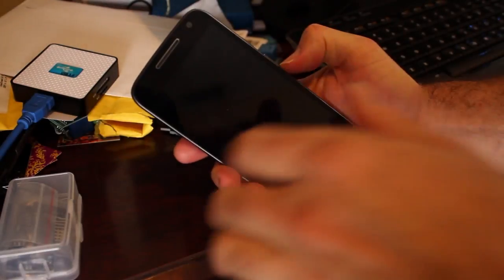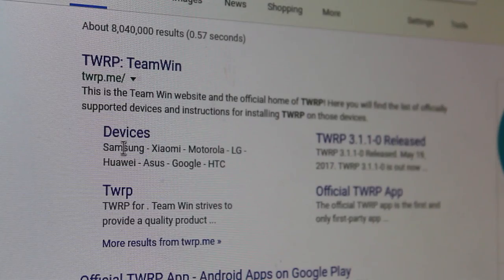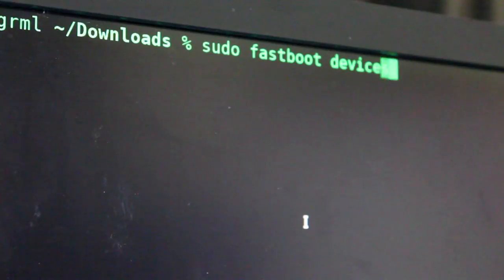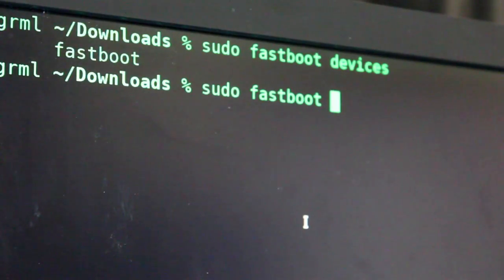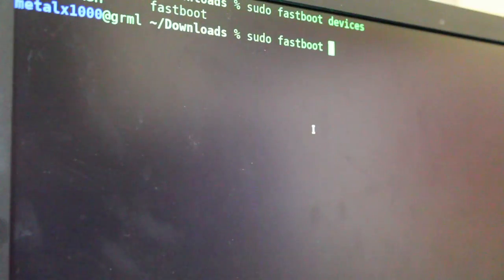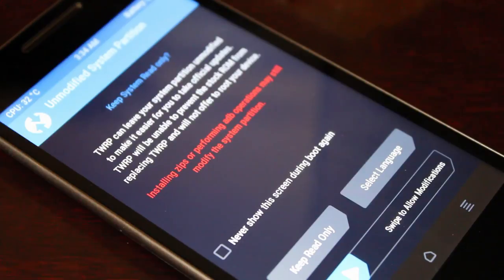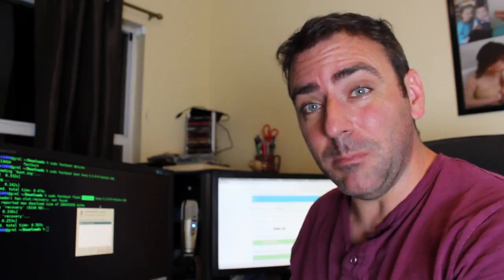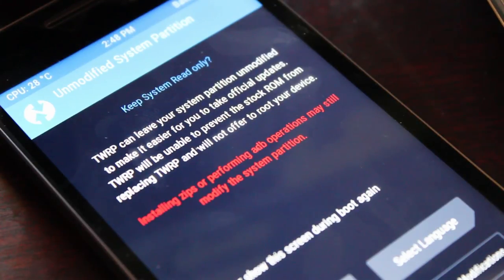02 Android Custom Recovery TWRP Tutorial 2018